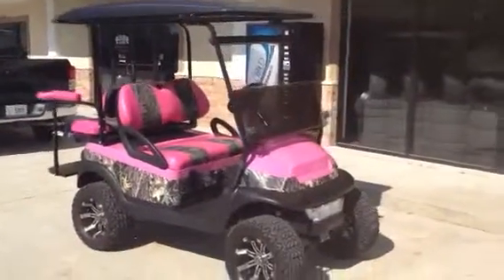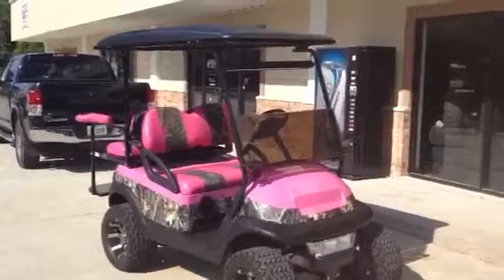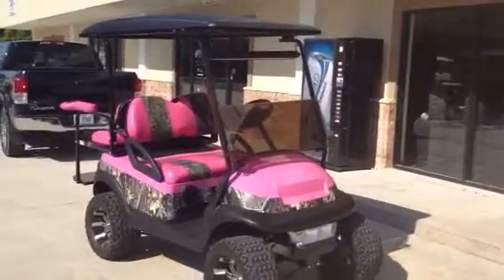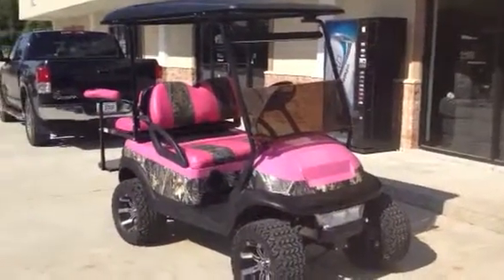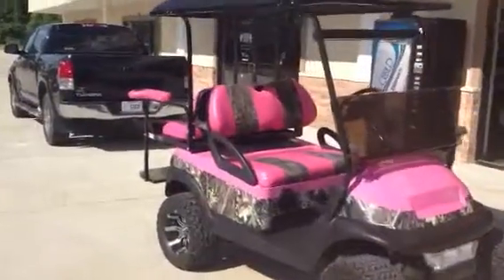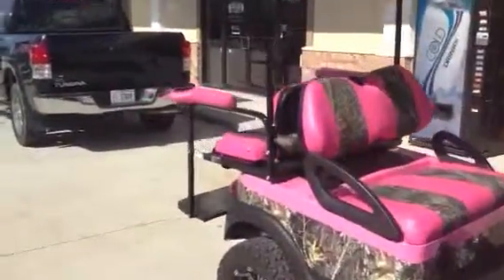Pink Camo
Pink Camo golf cart